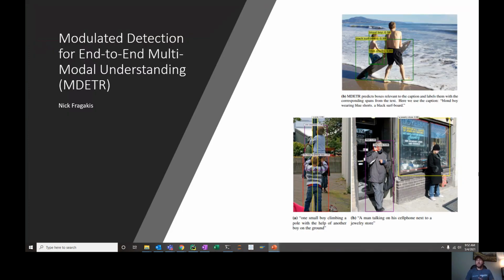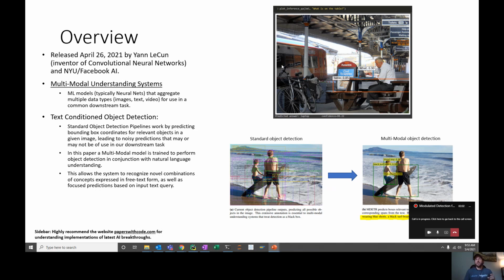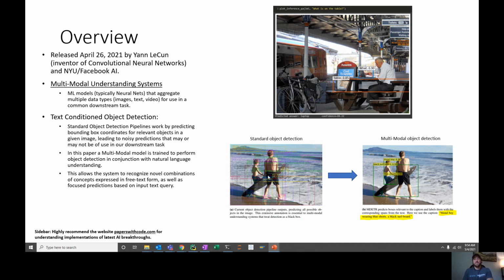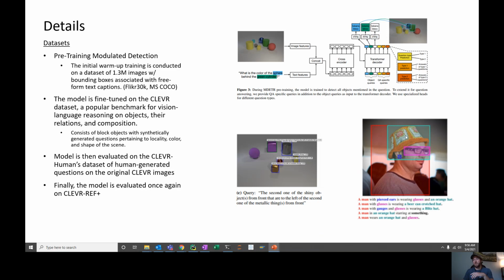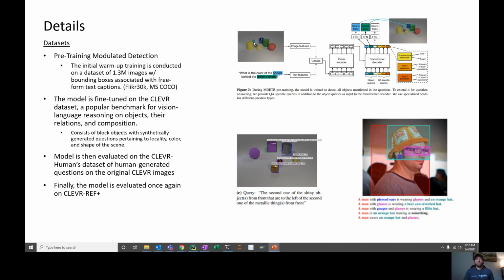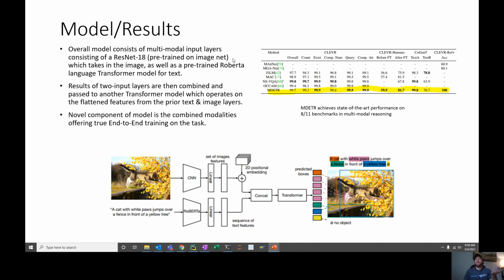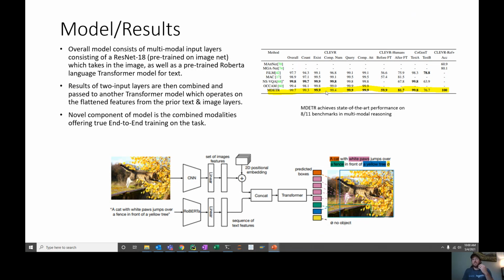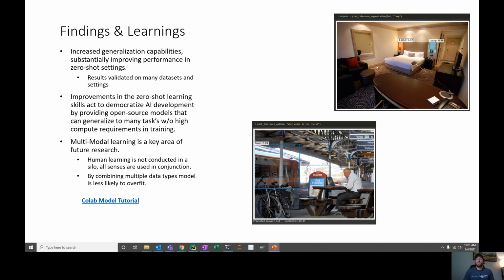Modulated Detection for End to End Multi Modal Understanding (MDETR)